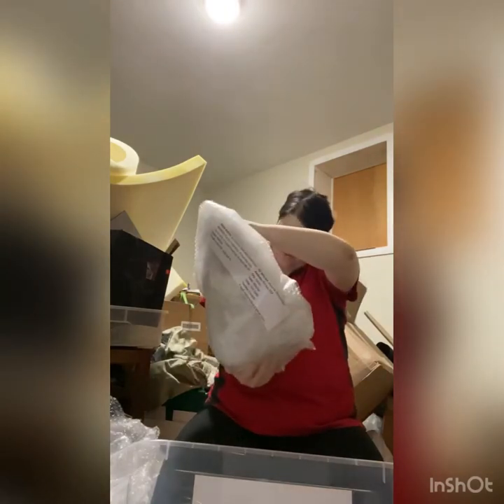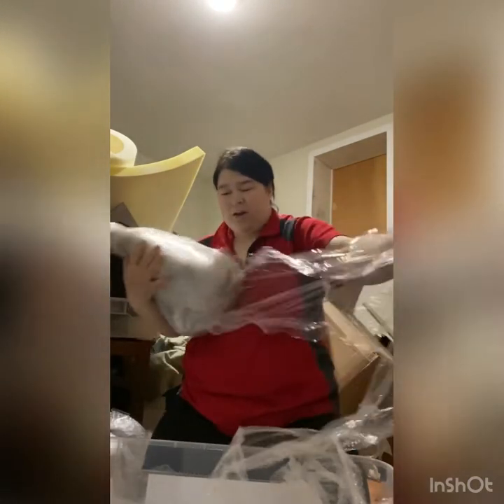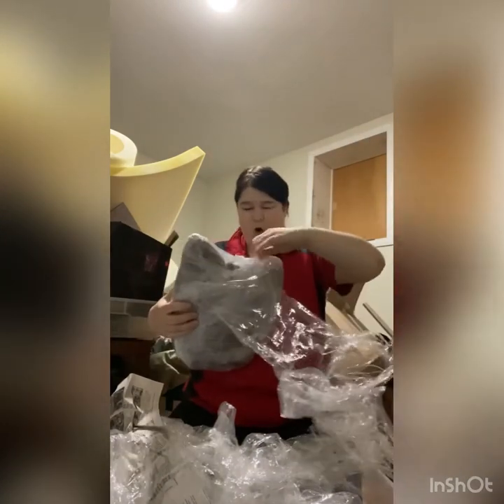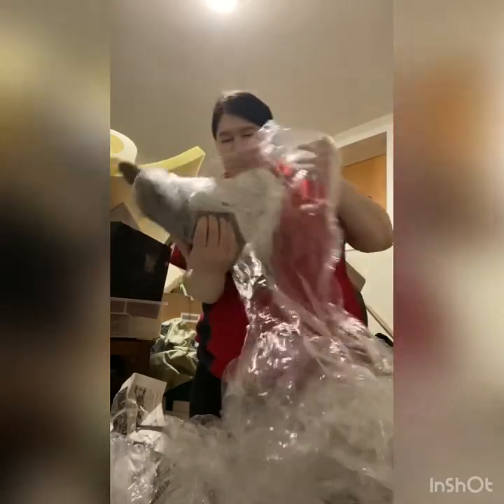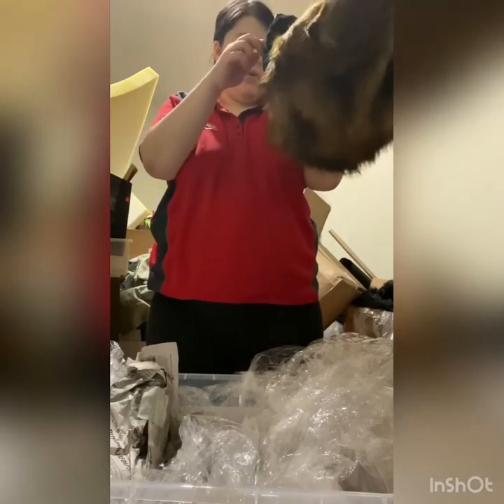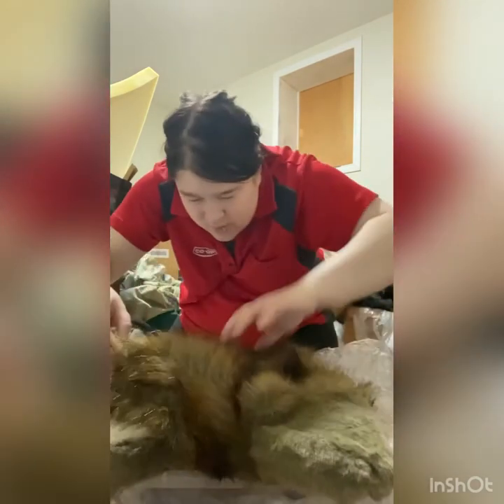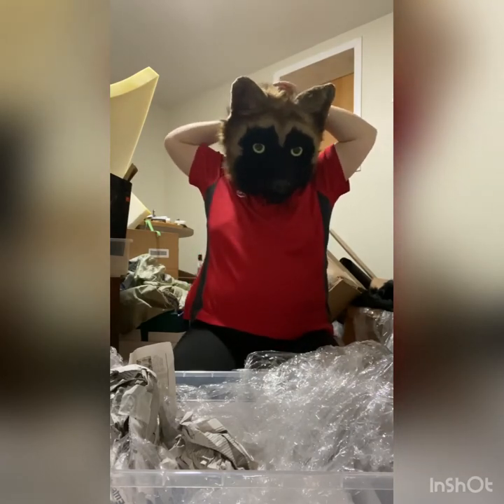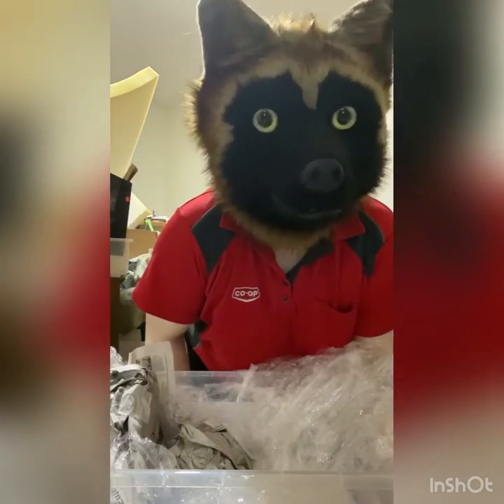Toka The Akita | Fursuit Unboxing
Hey guys this is the unboxing of one of my newest fursuits, Toka The Akita. He’s a just a head currently, but has a pair of paws I can use for him and will have a tail and armsleeves soon. I inboxed him awhile back and forgot to upload this. It’s a bit shorter than the original video due to the fact it quite literally took me almost 30 full minutes to inbox him. The maker used a ridiculous amount of plastic wrap and bubble wrap, as well as even some newspaper lol. It was well wrapped to say the least, however I had to cut a lot of that out. I got some extra items along with him but I cut that out and went straight to the head so you wouldn’t have sit through me trying to figure out the flavour of Russian chocolate I got!

He’s created by the extremely talented Russian maker greennuclearcoyote / Elofeya_creations

He also recently underwent a refurbishment by a good friend of mine who is also Canadian. She fixed his jaw so now it actually moves properly, she entirely redid his hood and added a proper long neck to him. She also sanded down the print lines on his nose and gave it a nice realistic gloss, as well as did some white and black airbrushing on his face to accent and make the eyes pop more do they looked less like black voids lol.

Intro: No Glory - Skan & Krale Feat. M.I.M.E & Drama B

Krewella - Runaway